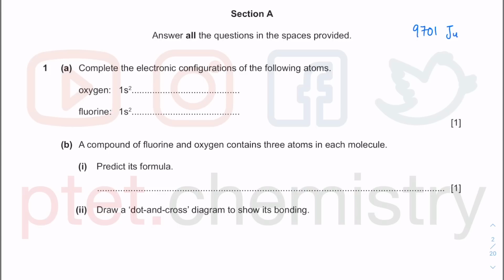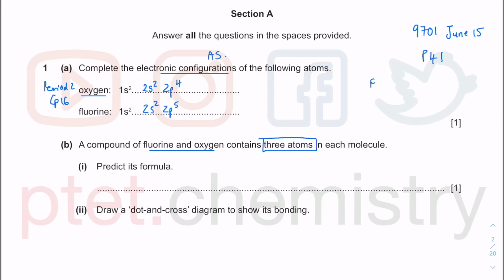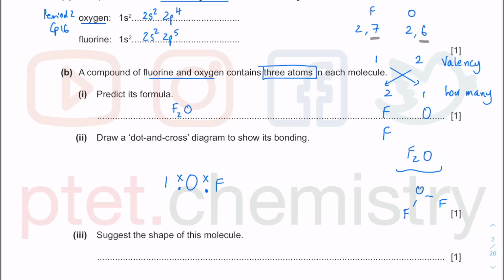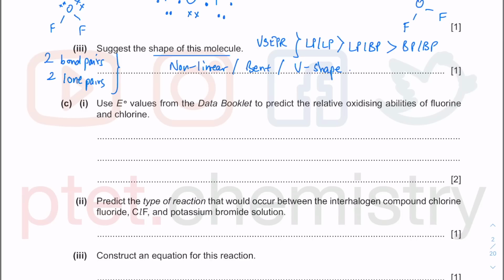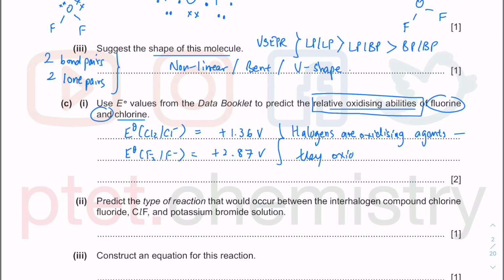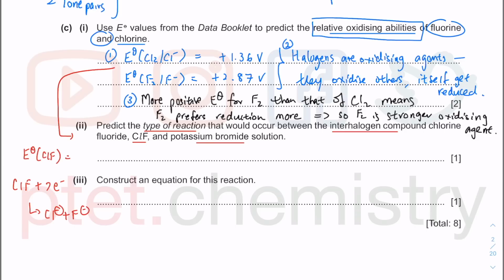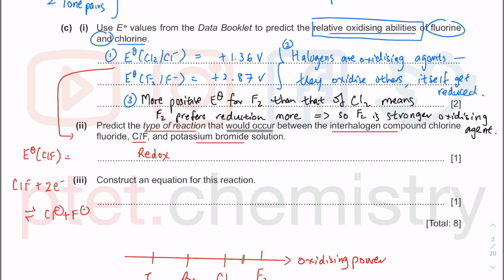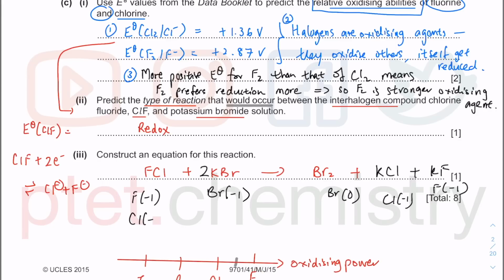A Level Chemistry - 9701 June 2015 - Paper 41 - Step-by-step tutorial - Q1